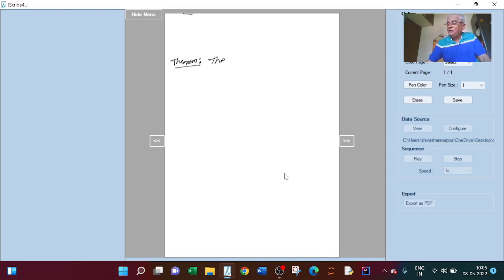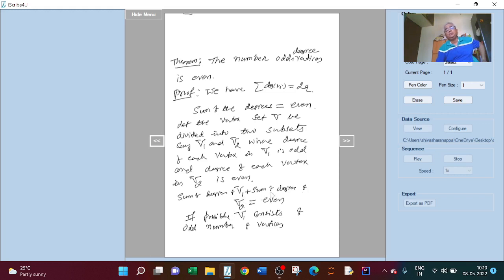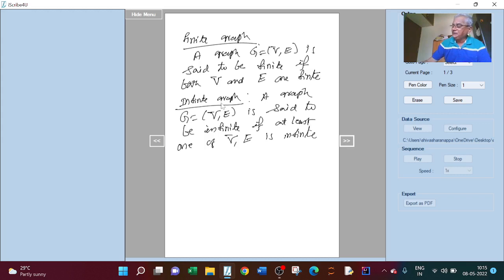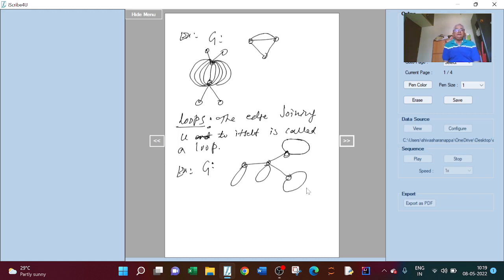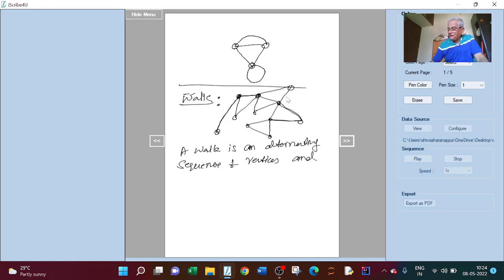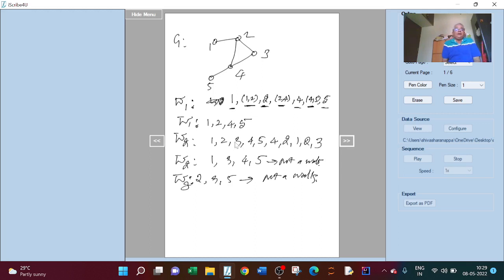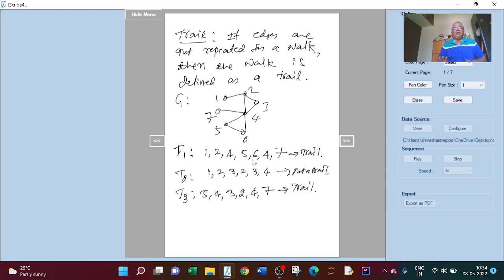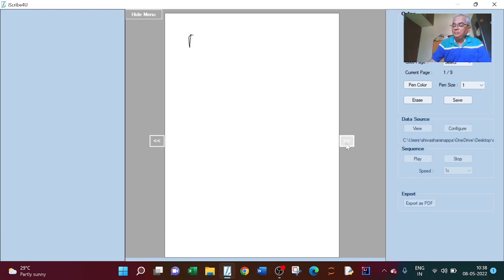Graph Theory 2 Basic Concepts